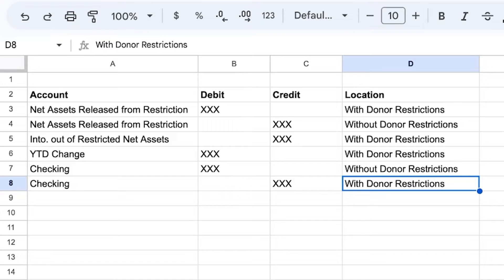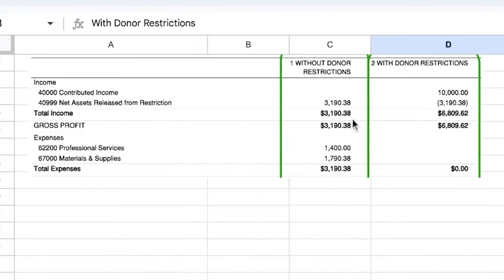How to Manage Payroll in QuickBooks Online | Nonprofit Accounting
Managing Payroll becomes easier with Quickbooks Online. Here's exactly what you need to know.

Managing payroll in QuickBooks Online for nonprofit accounting involves several key steps to ensure accurate and efficient financial management. With the many ways to manage payroll, you can almost ensure that QuickBooks Online will be one of the better options due to its many features. Some of Quickbooks online features include calculated paychecks and taxes, access to the employee workforce portal, reports, and many more. These are just a few of the things to expect when using Quickbooks Online for your nonprofit accounting but if you want to learn more, be sure to tune in to today's video.